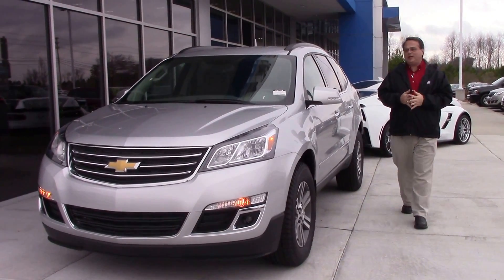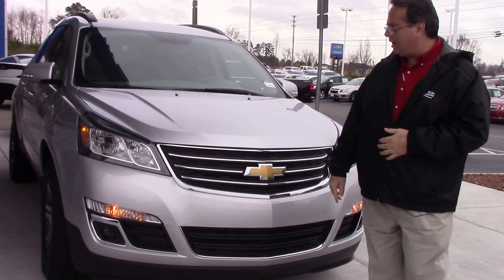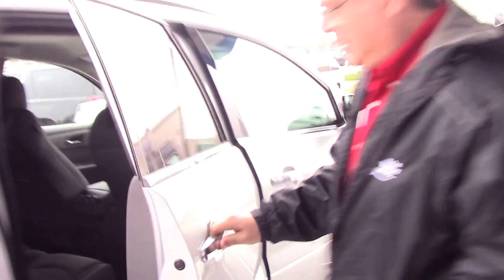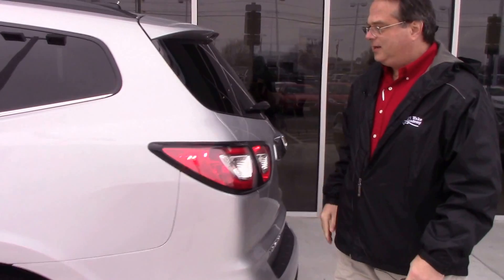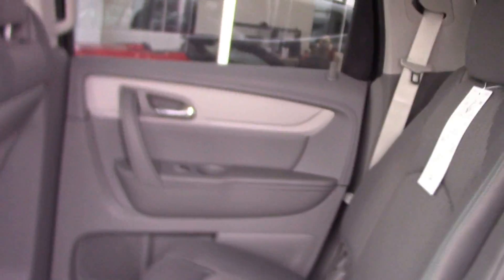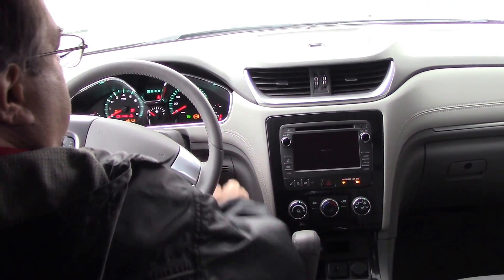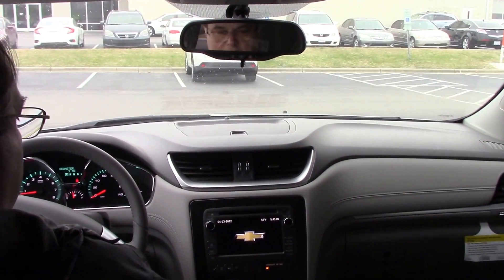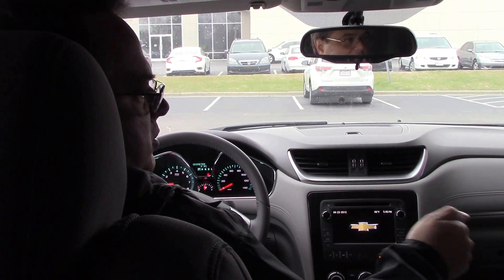2017 Chevrolet Traverse FWD 1LT Wilson, NC Walkaround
A gorgeous brand new Traverse with a spacious third row for the whole family!

AUDIO SYSTEM, COLOR TOUCH AM/FM/SIRIUSXM RADIO WITH CD PLAYER 6.5" diagonal touch-screen display (STD)
Audio system feature, standard speaker system
Audio system feature, auxiliary input jack
Audio system feature, USB port
Audio system feature, dual USB port, charge only, located rear of center console
OnStar 4G LTE and built-in Wi-Fi hotspot connects to the Internet at 4G LTE speeds; includes OnStar Data Trial for 3 months or 3GB (whichever comes first) for coverage map, details and system limitations. Services vary by model. OnStar acts as a link to existing emergency service providers. Not all vehicles may transmit all crash data. Available Wi-Fi requires compatible mobile device, active OnStar service and data plan. Data plans provided by AT&T.)